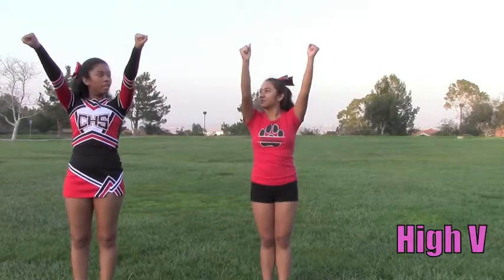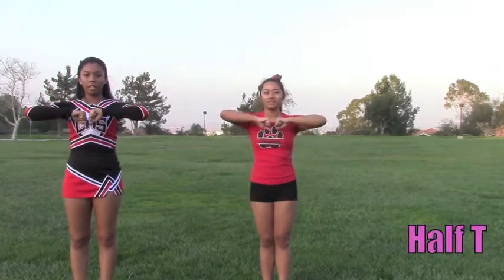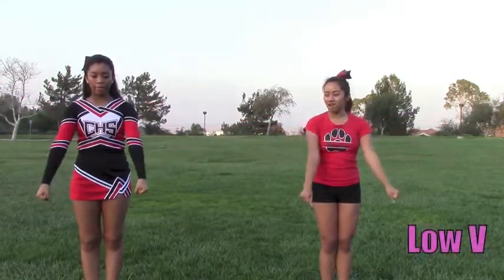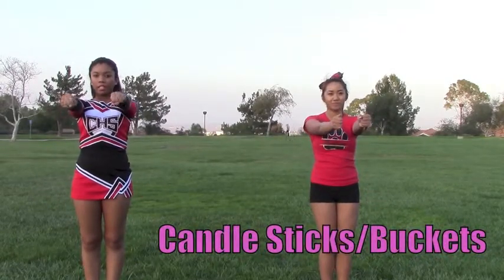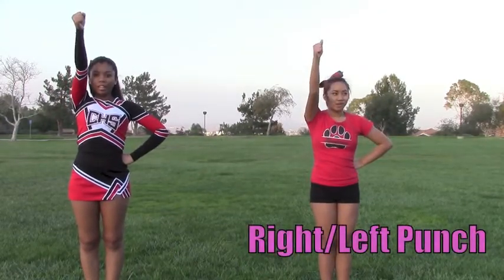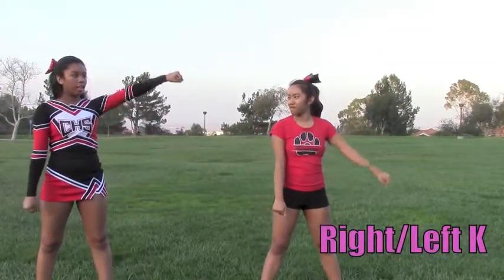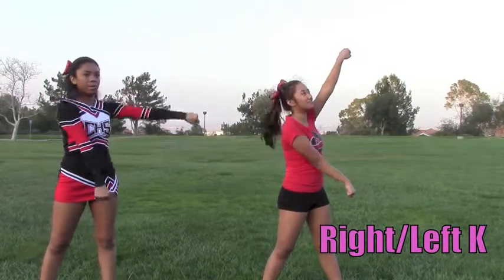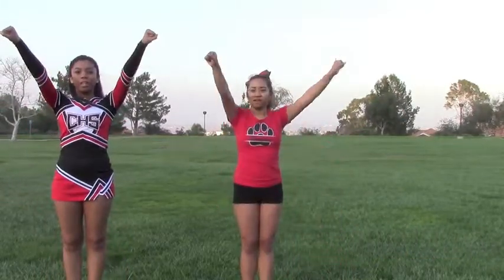Cheer Terms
Visit CheerGirl101.com for more.